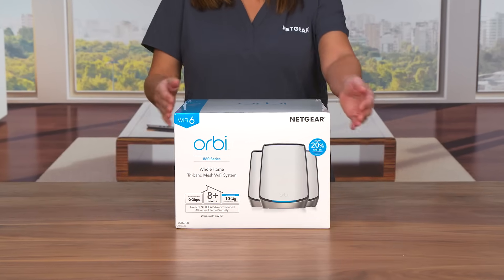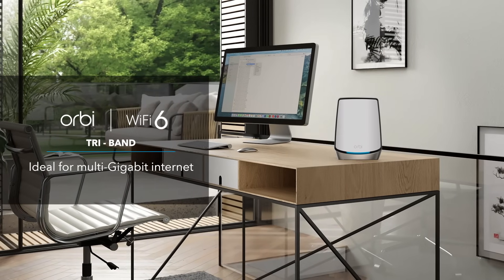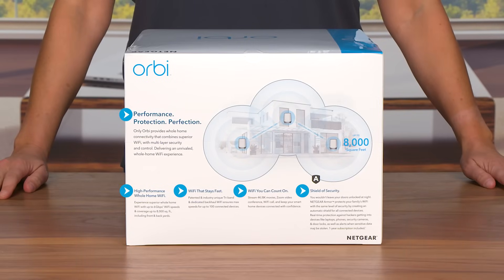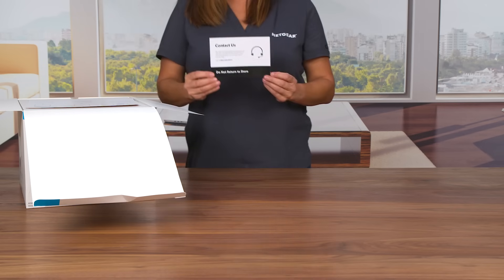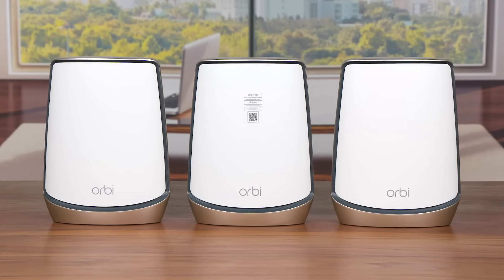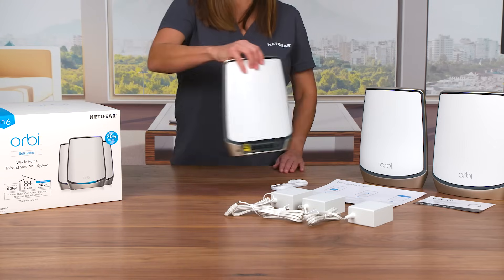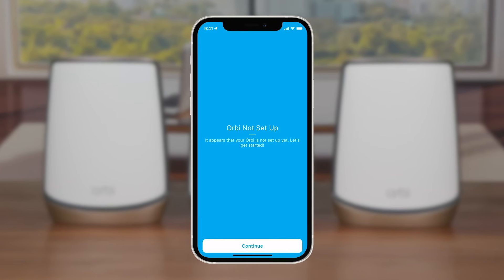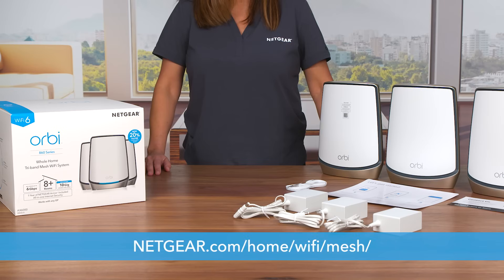Unboxing the Orbi 860 Series Tri-Band WiFi 6 Mesh System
Today we’d like to show you the Orbi 860 Series Tri-Band WiFi 6 Mesh System for high-performance, whole-home WiFi with up to 6Gbps WiFi speeds and coverage up to 8,000 sq.ft.

The Orbi 860 Series brings 2 new features:  First, a new 10 Gig internet port to access the fastest download speeds up to 10Gbps, and second, a new upgraded, patented antenna design to boost WiFi coverage and performance by 20% over the previous generation.

If you’d like to see how to setup the Orbi 860 Series, please watch this video

For more information about Orbi Whole Home Mesh WiFi, please visit NETGEAR'S Mesh WiFi Network Routers + Systems.